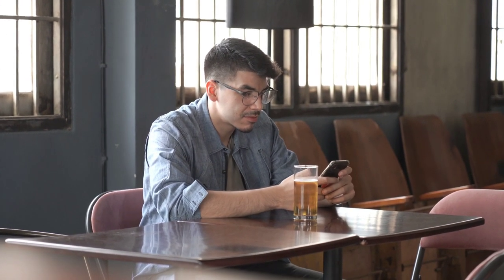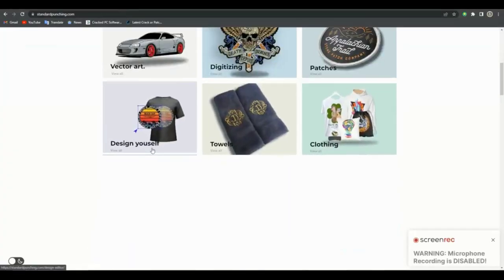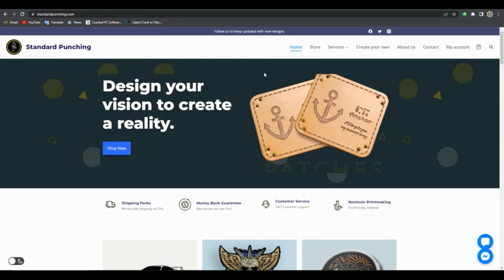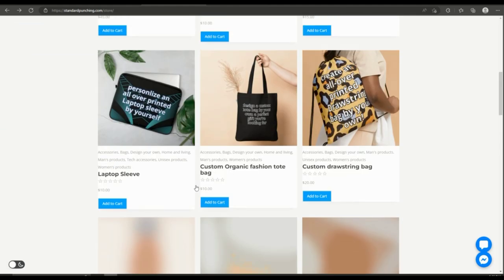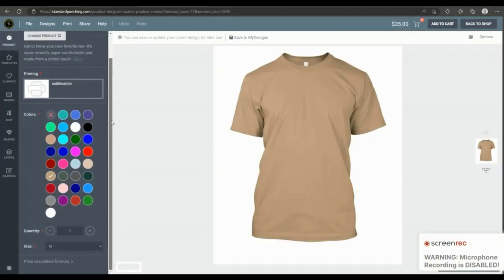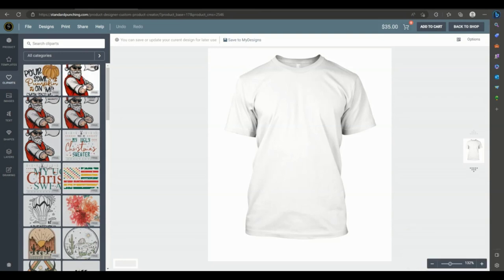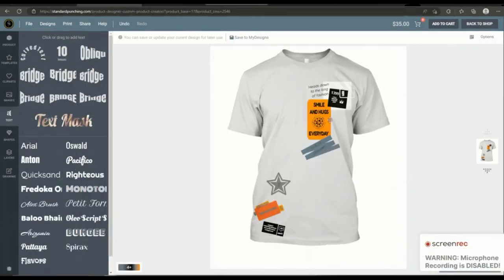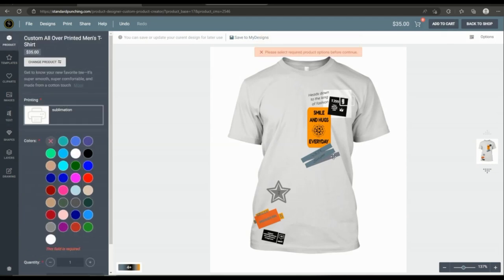This is how you can save up to 70% on online shopping.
In this exciting video, join me as I take you through the process of designing and creating a replica of my all-time favorite t-shirt! I'll be using the fantastic online product customizer from Standard Punching, which allows me to unleash my creativity and bring my vision to life. You won't believe the incredible savings I scored by getting this custom-made shirt for just 30% of the original price!

Watch as I walk you through the step-by-step process of using Standard Punching's user-friendly interface to customize every detail of the shirt. From choosing the perfect fabric, color, and design elements to adding personal touches, this is the ultimate t-shirt customization experience!

I'll share some handy tips and tricks along the way to help you make the most out of this incredible tool. Whether you're a fashion enthusiast, a DIY lover, or simply looking to save some money, this video is for you.

Join the creative journey, be inspired, and witness the power of customization as we unlock endless possibilities. Don't miss out on this amazing chance to get your own personalized clothing at a fraction of the cost!